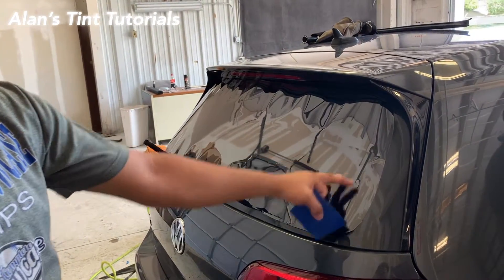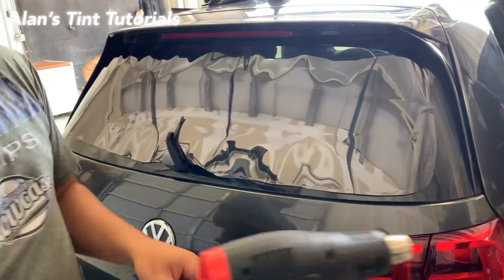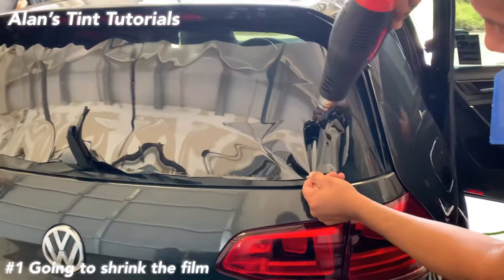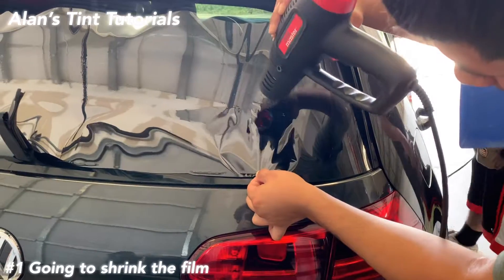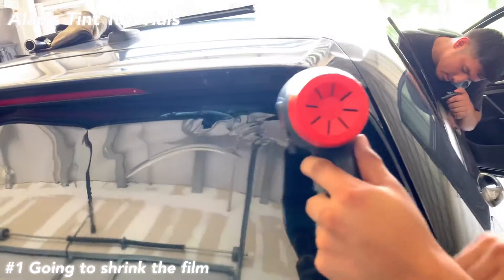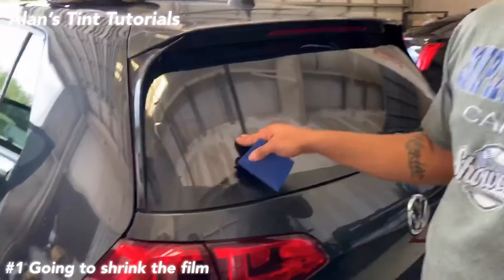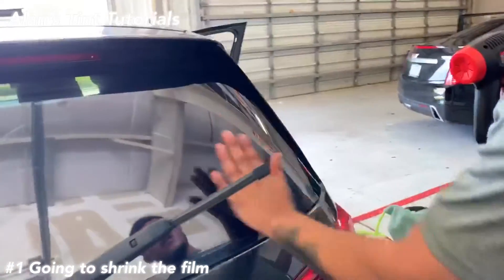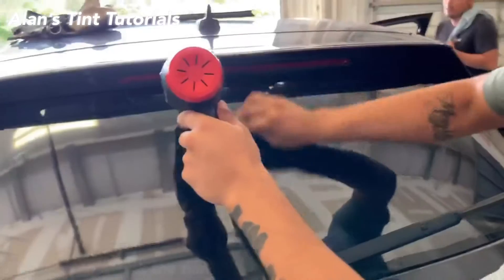How to tint a back window of a 2015 Volkswagen GTI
Shrinking a back piece window that’s curved , showing a few tips of how to stretch & shrink .